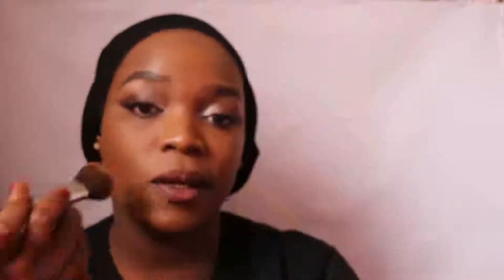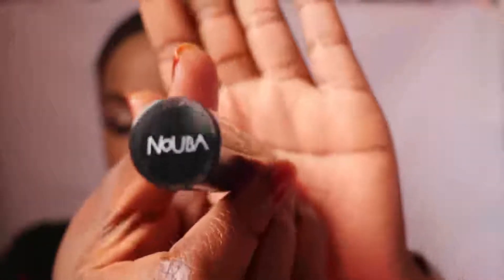Foundation routine for beginners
If you want to start using makeup you do not have to break your bank account all you need is mascara eyeliner foundation and powder. know your skin and choose the right shade. for a flawless look use a beauty blender or brushes which is within your budget.

Don't mind my eyelash.